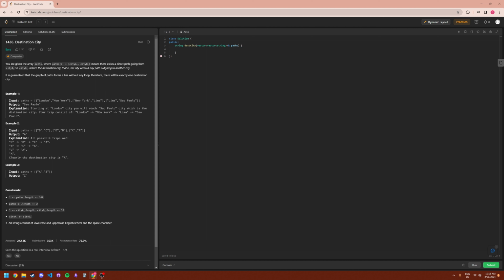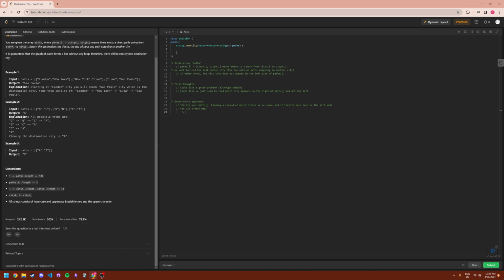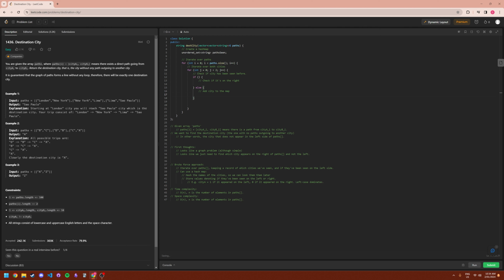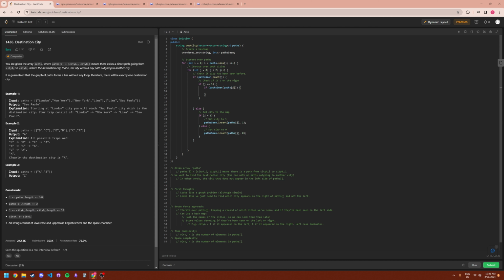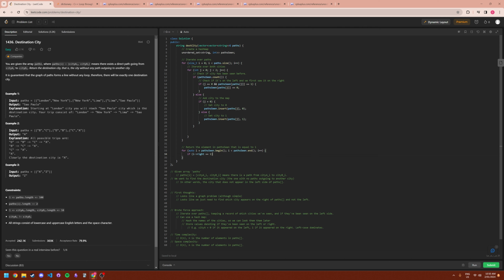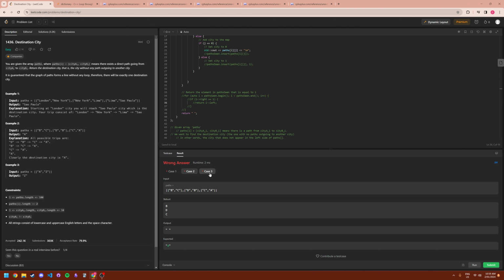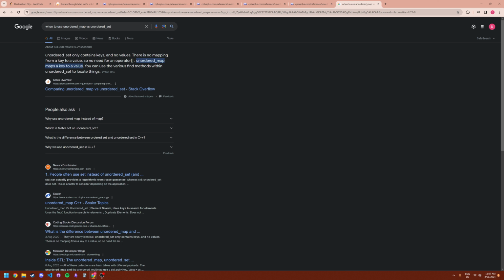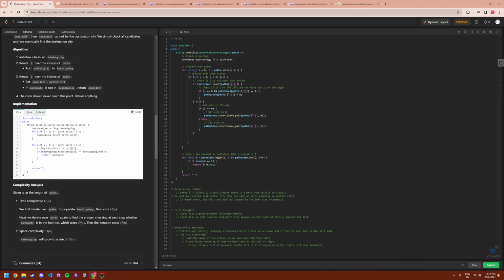LeetCode 1436 | First Attempt & Narration | Destination City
Welcome to my coding journey! In this live session, I take on the LeetCode problem 1436: "Destination City" for the very first time. Join me as I navigate through the problem, share my thought process, and provide valuable insights into solving coding interview questions.

Key Topics Covered:
    Exploring LeetCode Problem 1436: "Destination City"